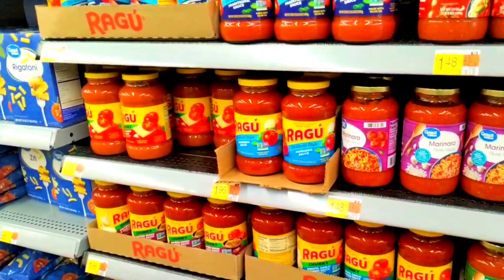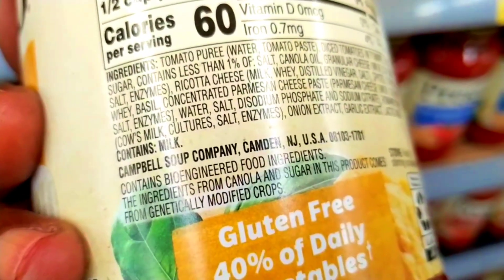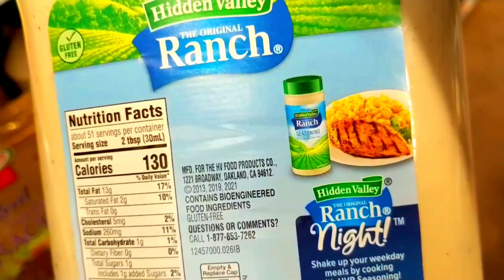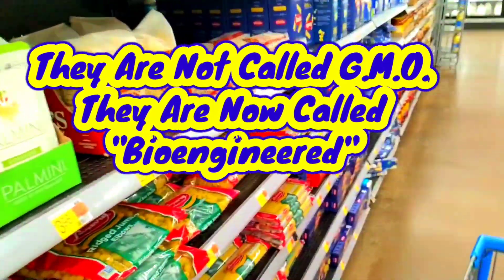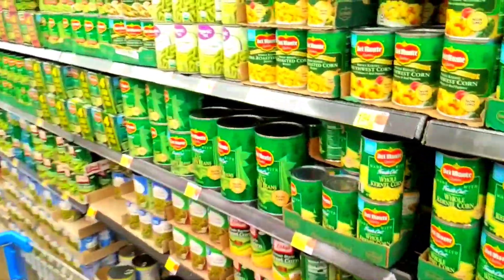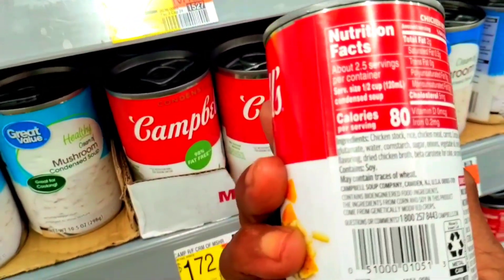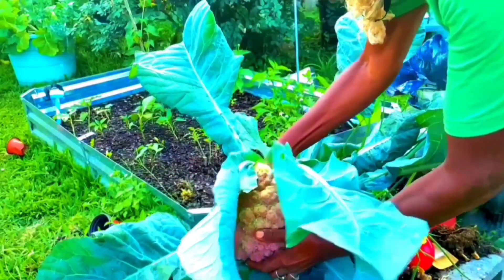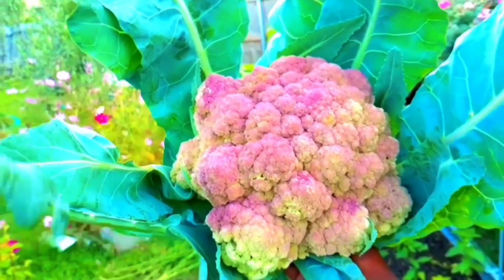Bioengineered Foods/ Learn Of It.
in today's video I'm Sharing,
A Big reason to GROW YOUR OWN FOOD, Bioengineered Foods are in our grocery stores, And it is in Many products we Purchase weekly to feed our family.

Learn Of Bioengineered Foods and GMO Seeds